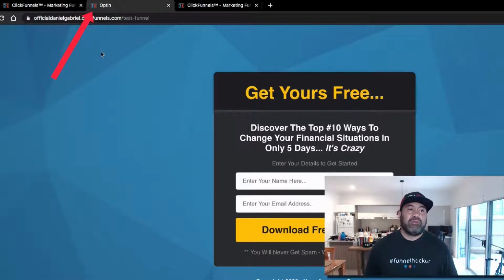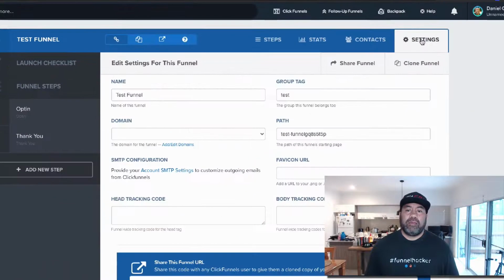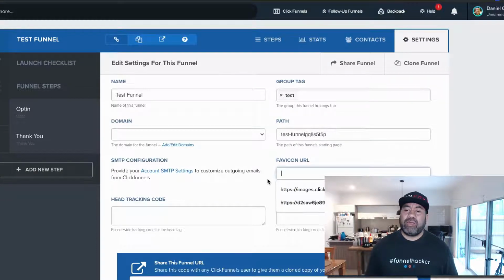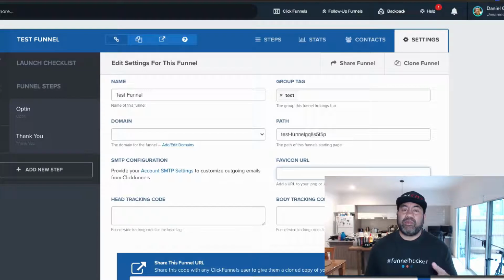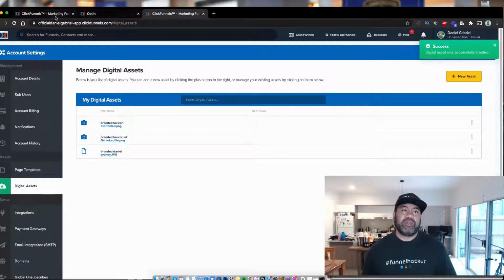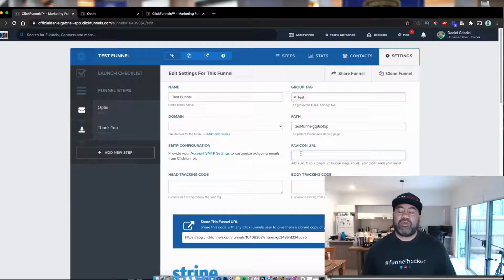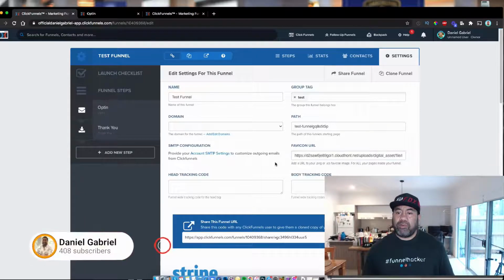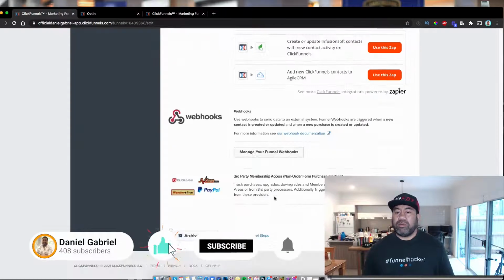Add a Favicon On Landing Page